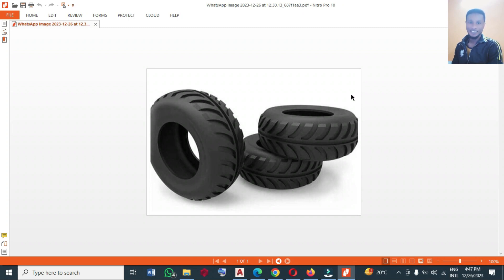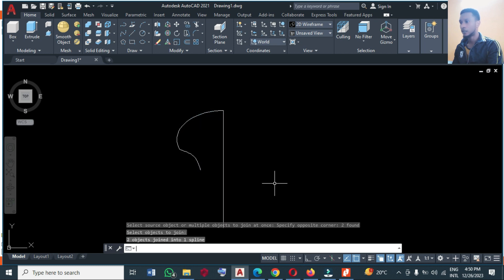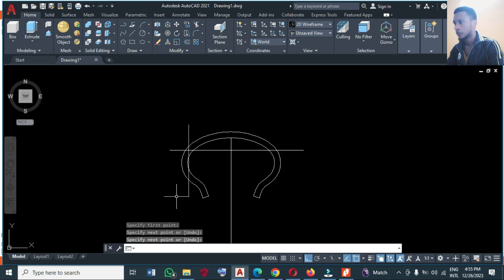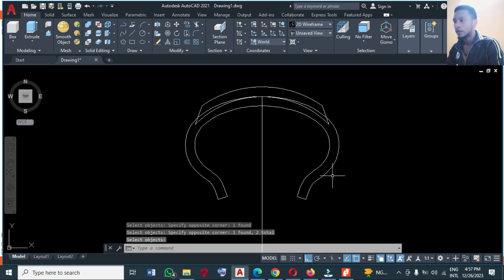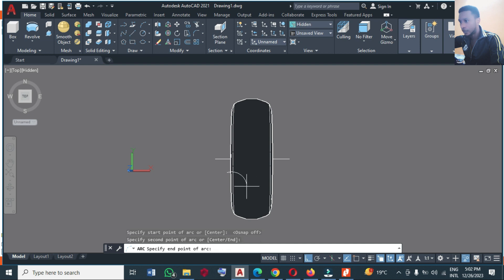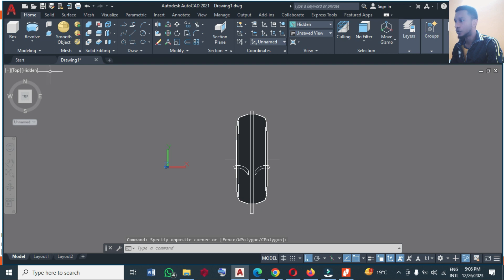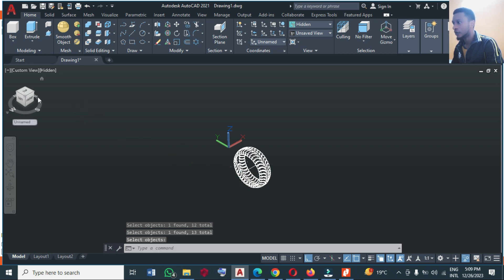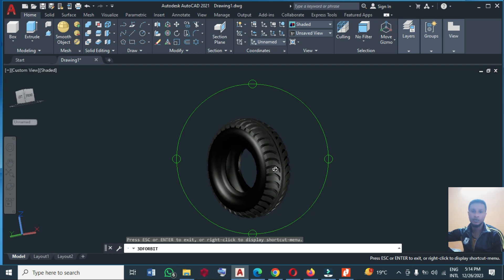AUTOCAD 3D ADVANCED PRACTICE - 04 (3D TYRE WITH TREADS)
This is the 4th Advanced practice video on AutoCAD 3-D practice in which 3D Tyre with tread is drawn. Many other advanced 3D practice drawings shall be made before we go back to 2D building drawings.